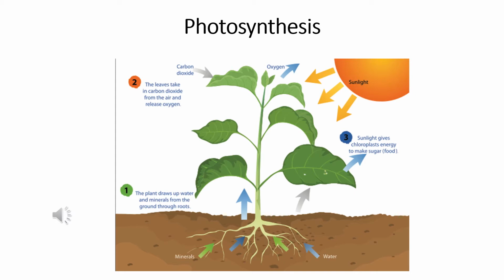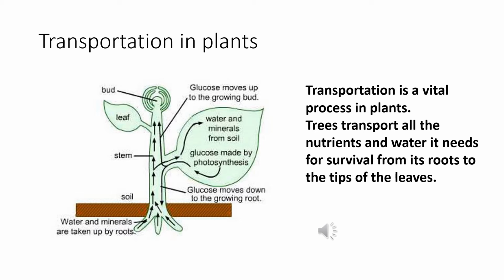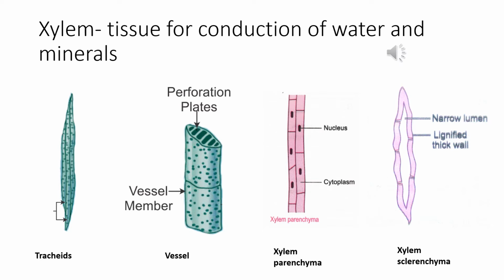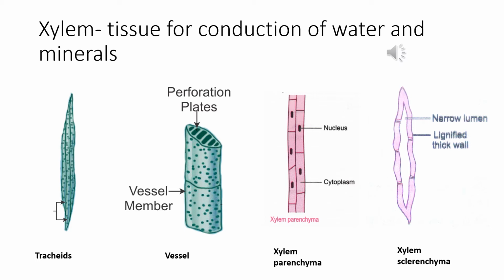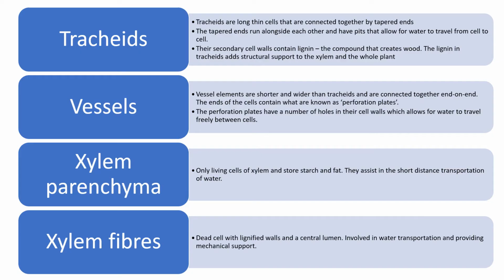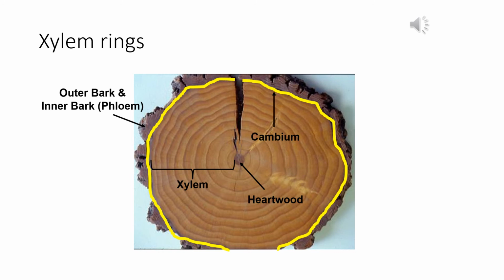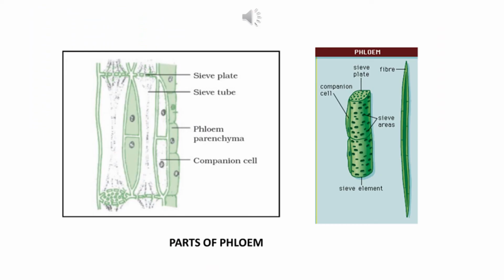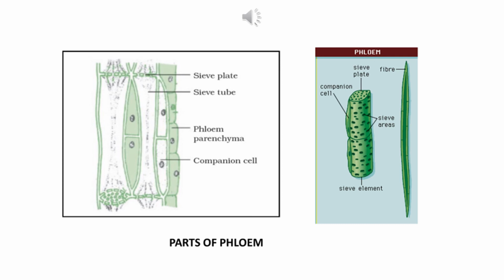CLASS 8/BIOLOGY/TRANSPORT IN PLANTS